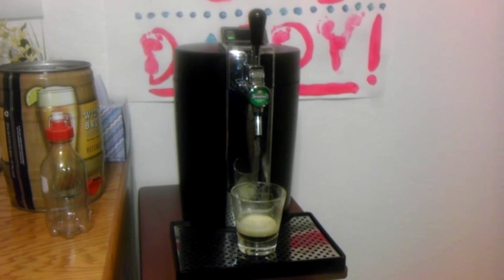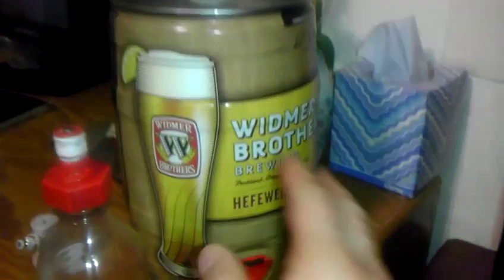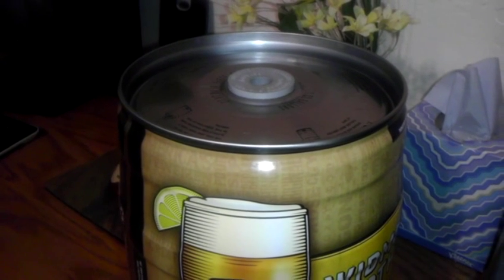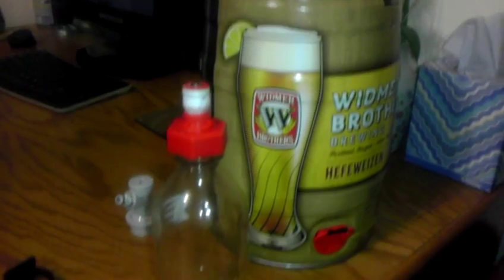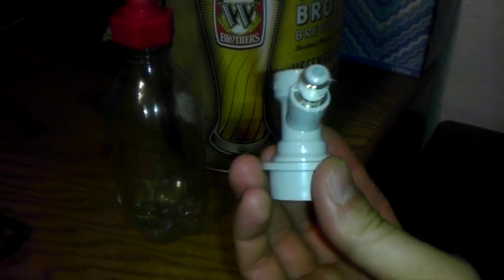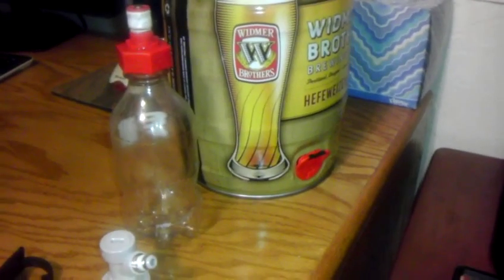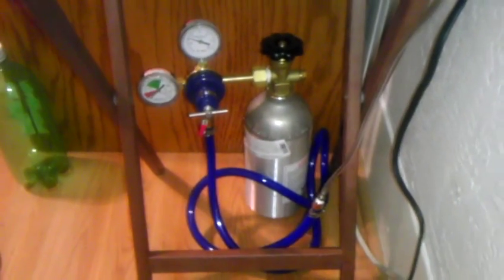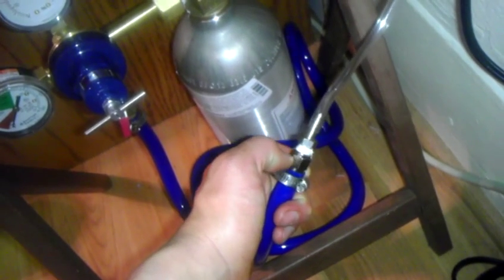beertender diy part 2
After dispensing a few kegs, I've learned a thing or two about this mod.  Here I share that thing or two (what parts to buy and how to do it better than I originally explained--but not quite as cheaply as the original video).  Yeah it's a shaky, one-handed, cellphone movie...I figure since everybody loves those movies at the theater I'd just give em what they want :).  BTW Hollywood, please stop that crap!